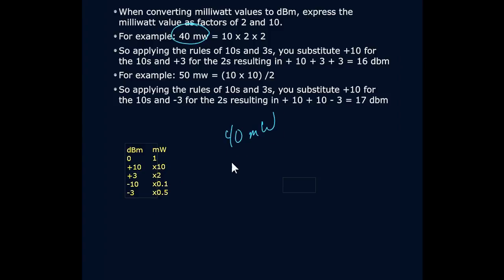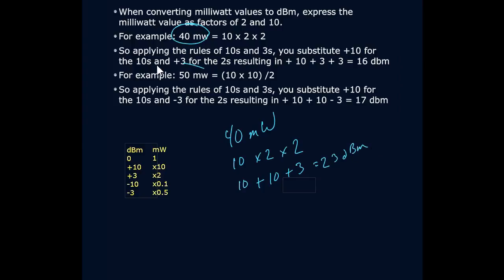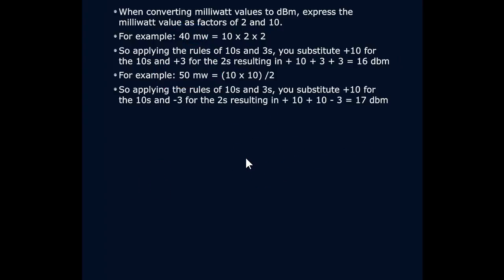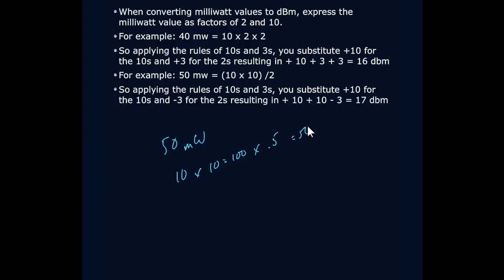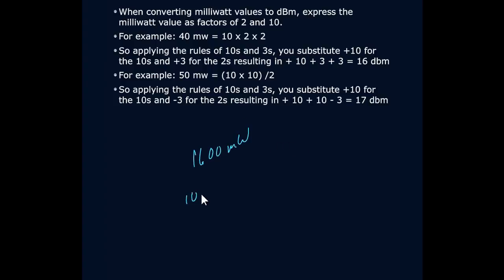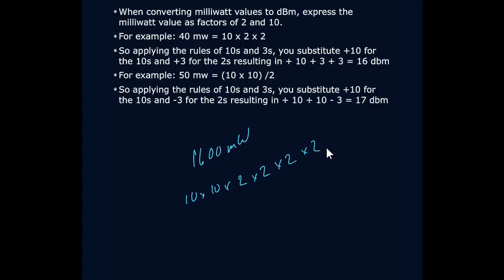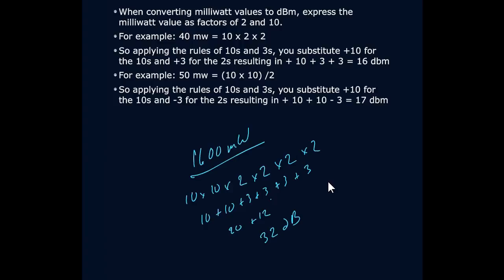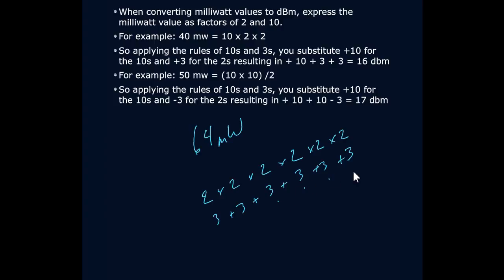Milliwatts to Decibels